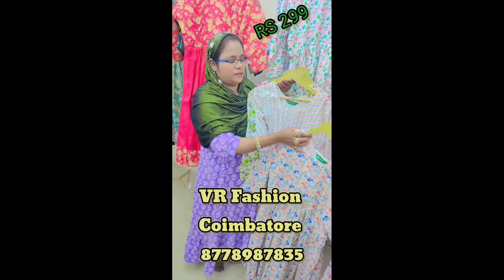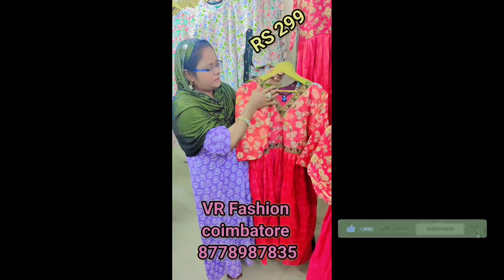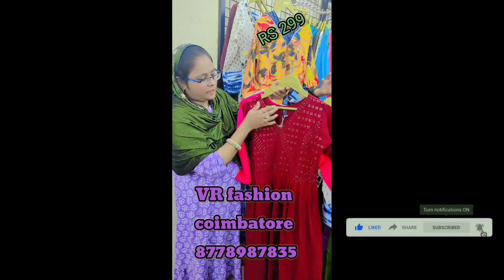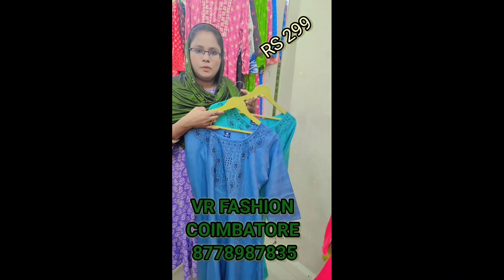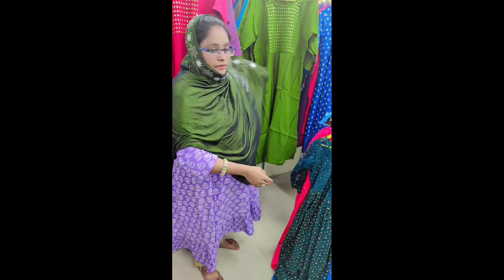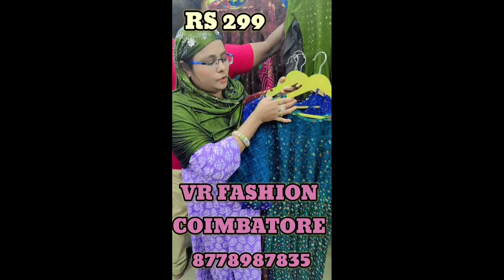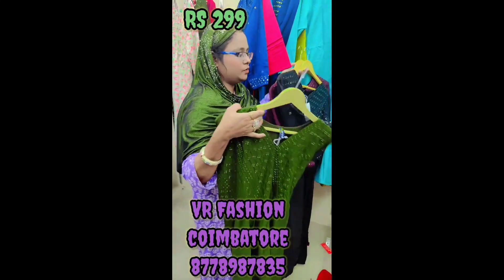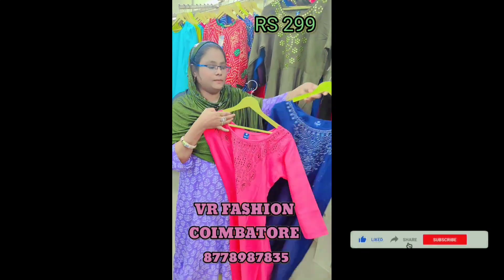‼️Deepavali offer Rs299 three piece kurtis‼️👌vr fashion Coimbatore#viralvideo#trendingvideo#fashion